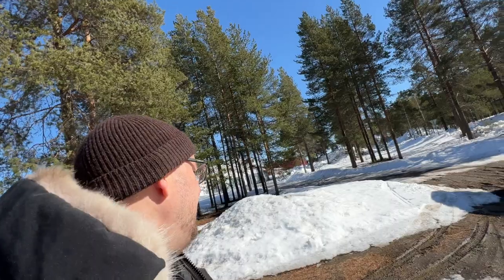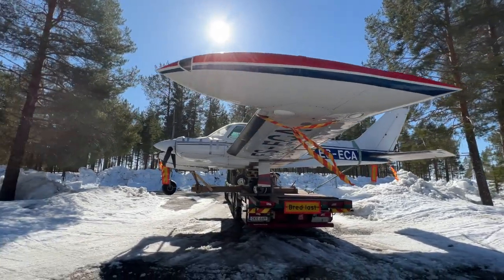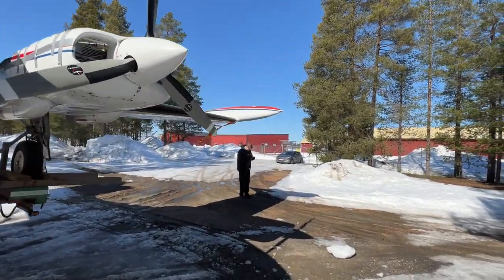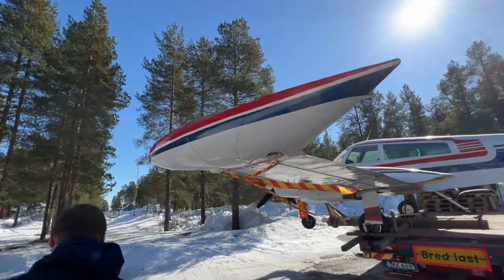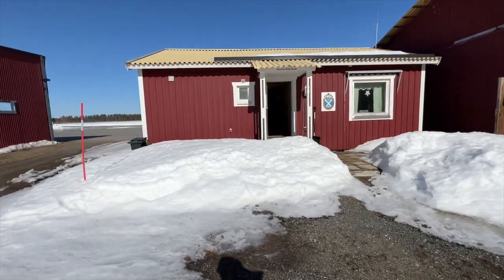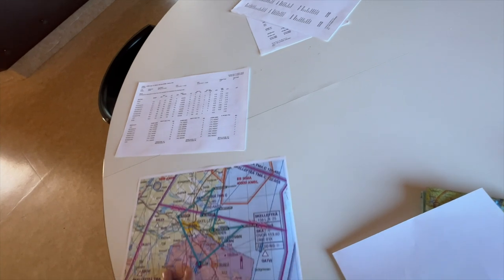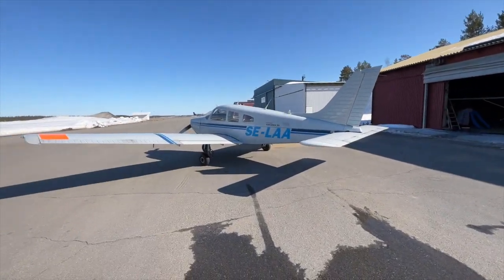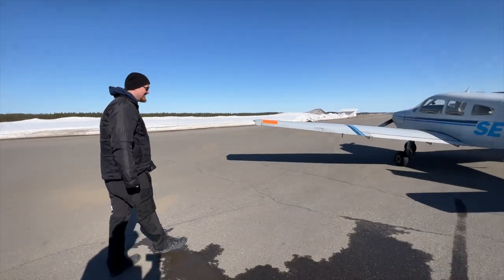Airport Vlog - April 2023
Join us for an pleasant day at Skellefteå Airport in Sweden, where we come across a rare sight - a Cessna 310 on a trailer, ready to be shipped off to its new home!
Watch as we share our thoughts on this classic twin-engine aircraft and its unique design. Then, follow along as we prepare our own Piper PA28 for a thrilling flight in the beautiful Scandinavian skies. To top it all off, we witness a police helicopter landing at the airport for refueling.
Don't miss these incredible moments and get a taste of life at Skellefteå Airport!

Cessna 310:
The Cessna 310 is a well-known, classic twin-engine aircraft first introduced in the 1950s. With its sleek design and impressive performance, it remains a popular choice among aviation enthusiasts.

Piper PA28:
Our beloved Piper PA28 is a single-engine, four-seater aircraft that is perfect for small group flights and general aviation purposes. It's reliable, easy to handle, and has been our go-to choice for many adventures.

Skellefteå Airport:
Located in the northern part of Sweden, Skellefteå Airport (SFT) serves the city of Skellefteå and its surrounding areas. With its convenient location and modern facilities, it's a hub for both regional and international flights.